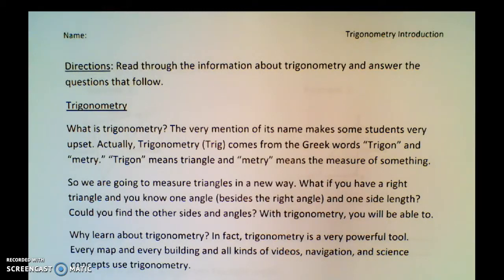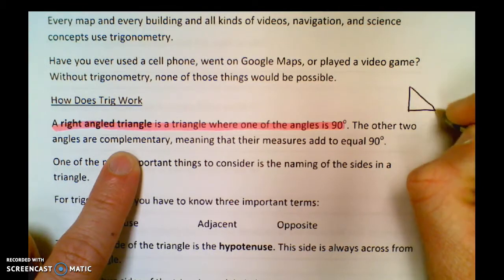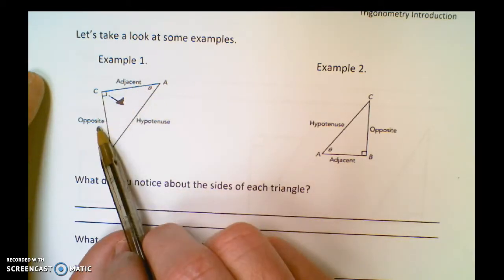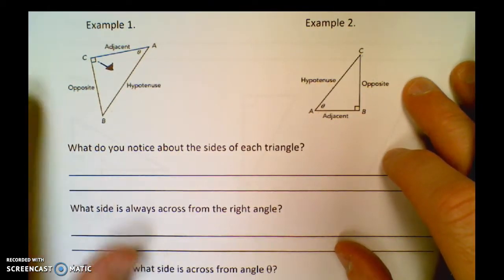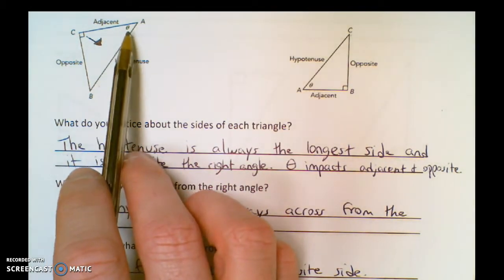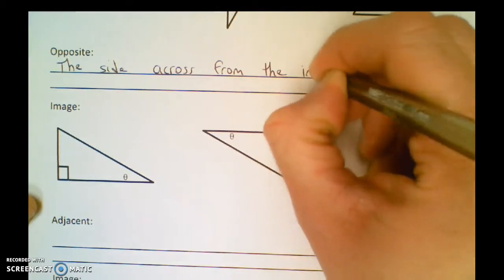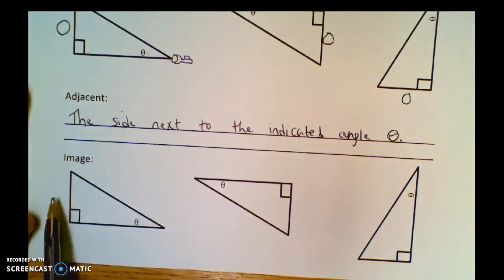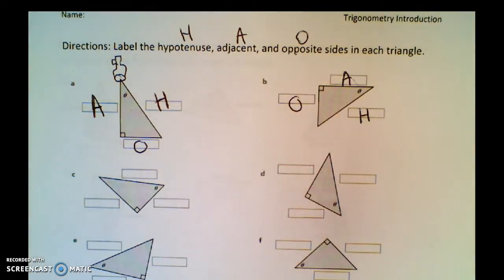Intro to Trig Notes